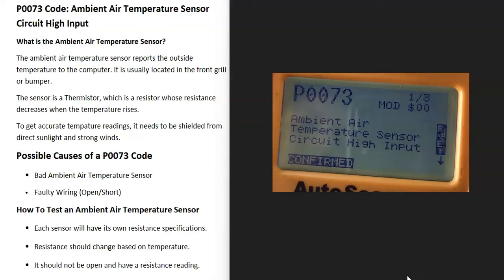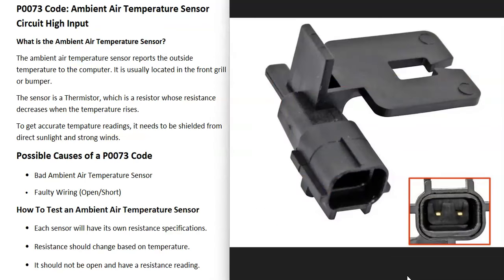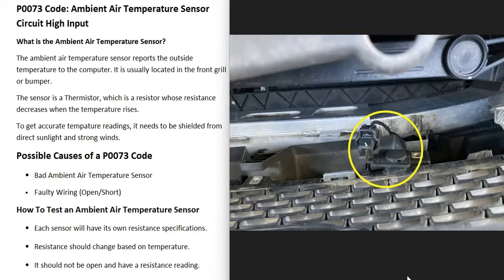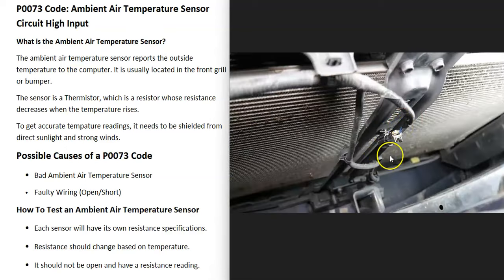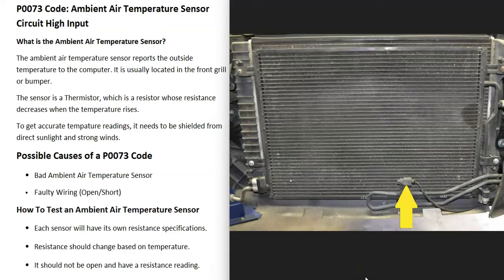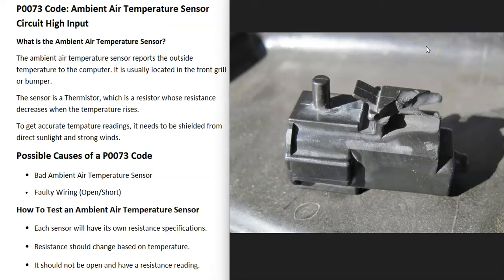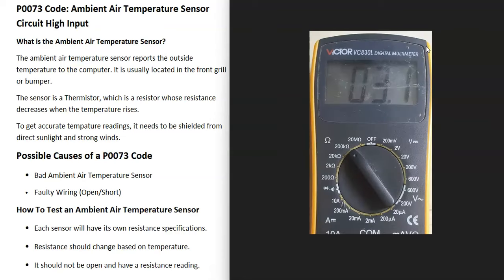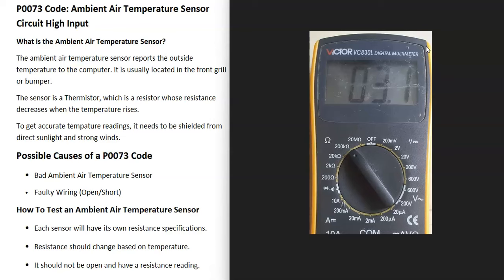Causes and Fixes P0073 Code: Ambient Air Temperature Sensor Circuit High Input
Hoe to fix a P0073 engine code: Ambient Air Temperature Sensor Circuit High Input
What is the Ambient Air Temperature Sensor?
The ambient air temperature sensor reports the outside temperature to the computer. It is usually located in the front grill or bumper.
The sensor is a Thermistor, which is a resistor whose resistance decreases when the temperature rises.
To get accurate temperature readings, it needs to be shielded from direct sunlight and strong winds.

Bad Ambient Air Temperature Sensor
Faulty Wiring (Open/Short)
How To Test an Ambient Air Temperature Sensor
Each sensor will have its own resistance specifications.
Resistance should change based on temperature.
It should not be open and have a resistance reading.